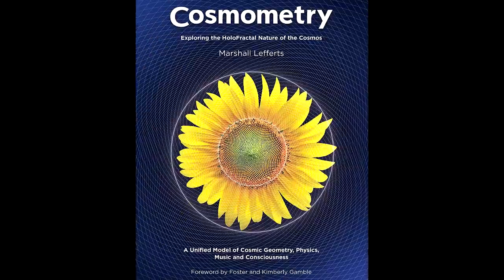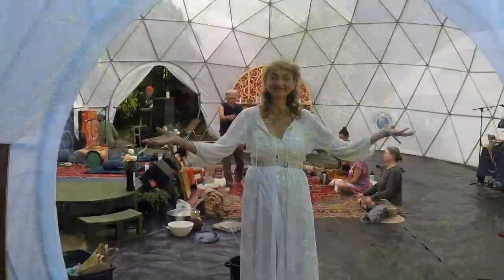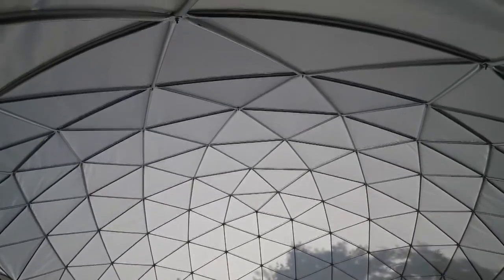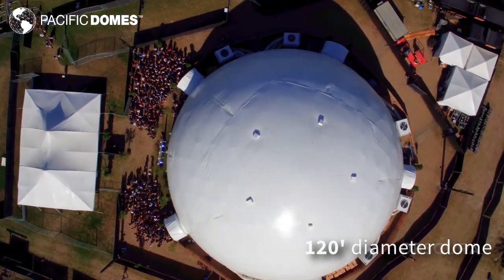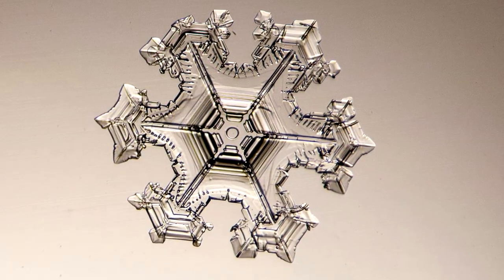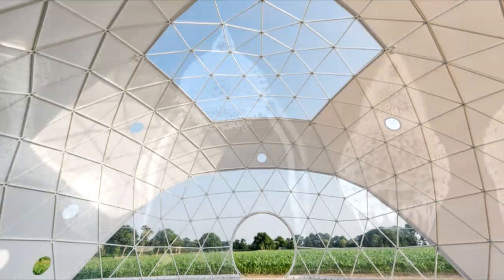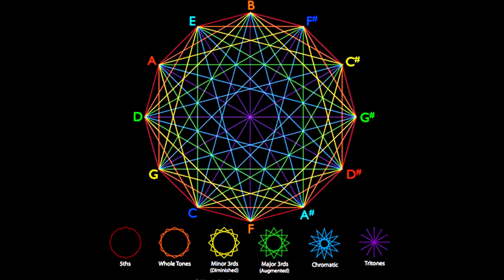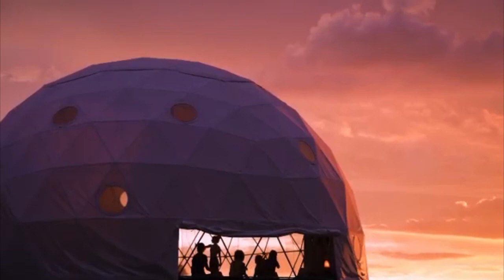Marshall Lefferts Interview - Sacred Geometry and Domes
We had the amazing opportunity to interview Marshall Lefferts, author of the book Cosmometry. In this video, he gives us a a little insight into R. Buckminster Fuller's vision and how it inspired him. From why domes are strong, to sacred geometry, we are happy to share some of his knowledge!
Our info!